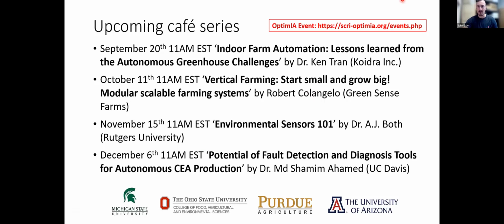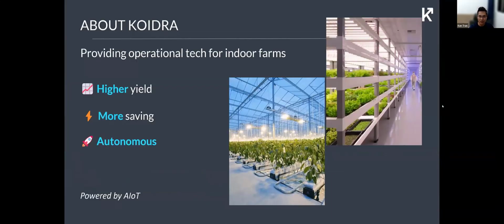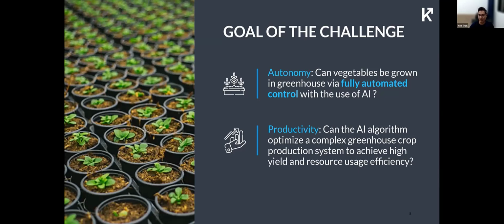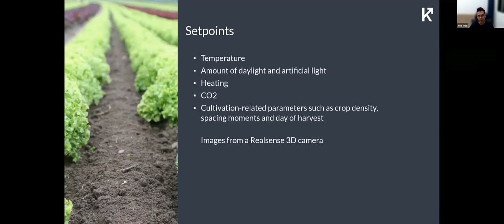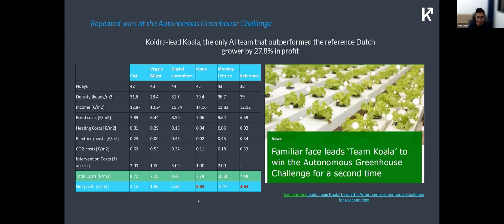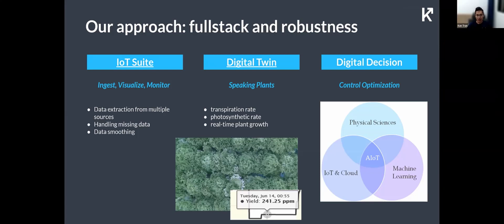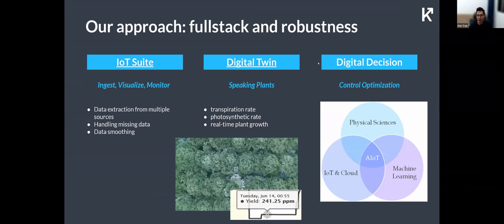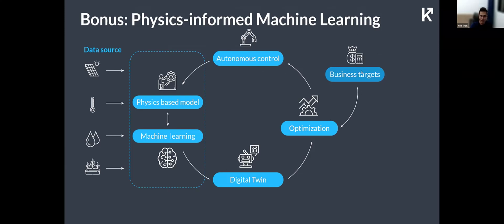Indoor Ag Science Café #44 - Indoor Farm Automation: Lessons learned from Autonomous GH Challenges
This presentation 'Indoor Farm Automation: Lessons learned from the Autonomous Greenhouse Challenges’ was given by Dr. Ken Tran (Koidra Inc.) during our 44th café forum on September 20th, 2022. Indoor Ag Science Café is organized by the OptimIA project team funded by USDA SCRI grant